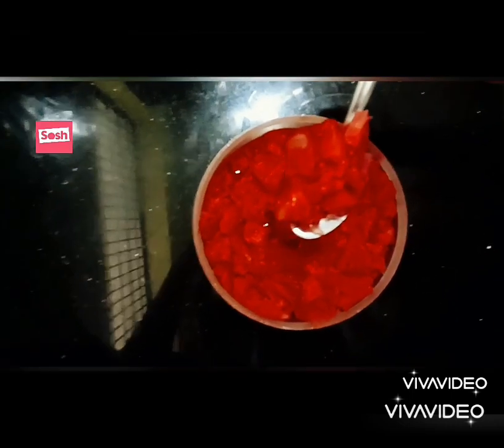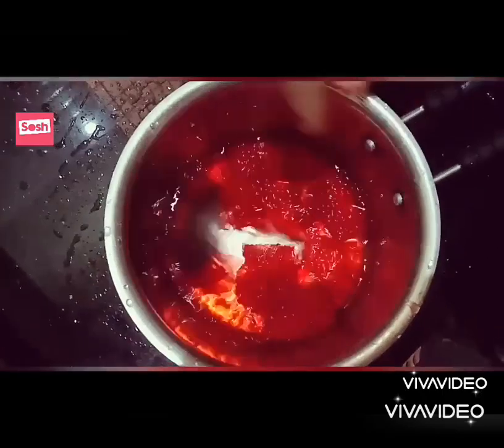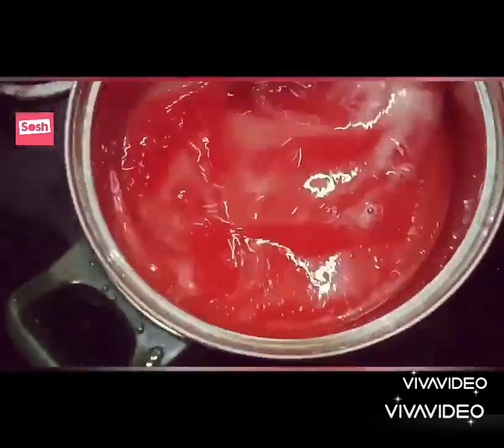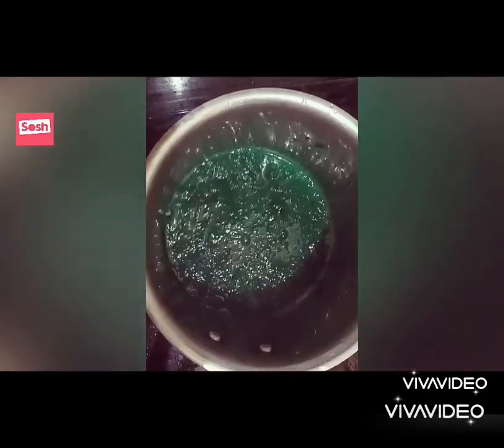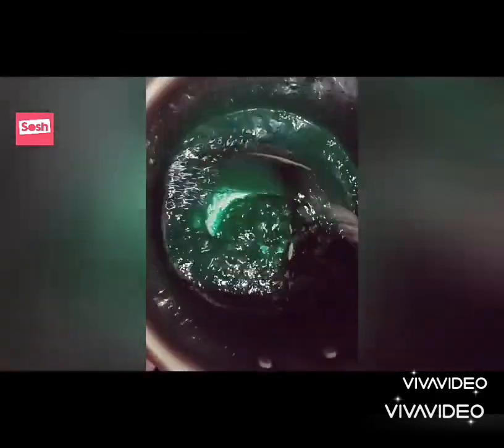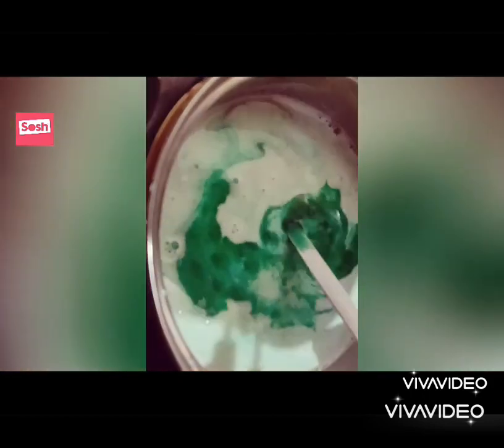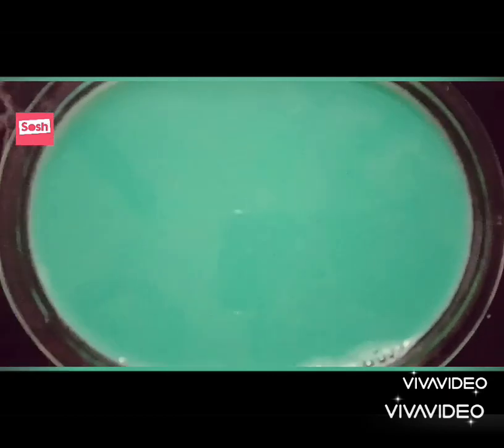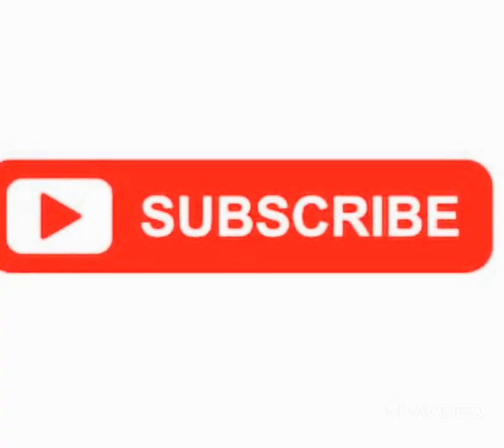Watermelon pudding.ep-001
Ith njagalude first video aan soo please share and enthenkilum problms undeel kshemikanm..okay keep supporting